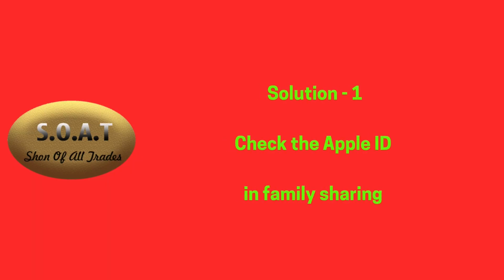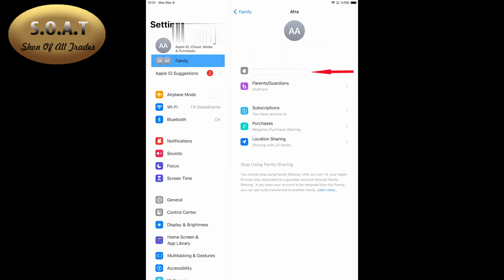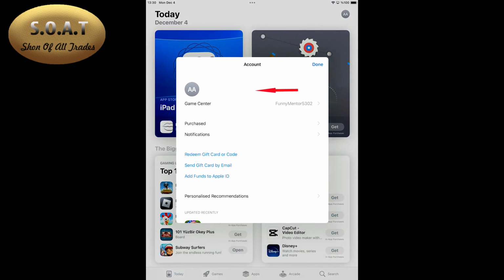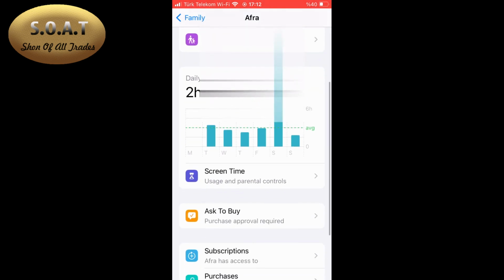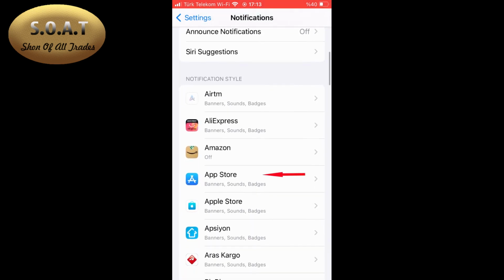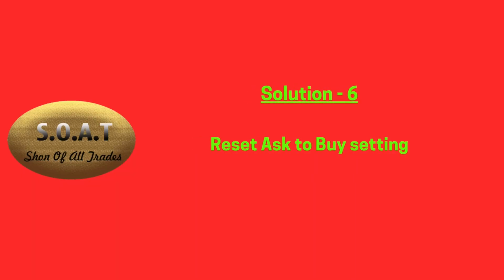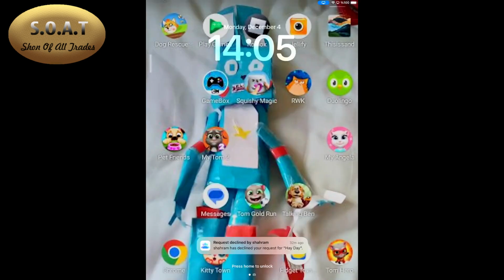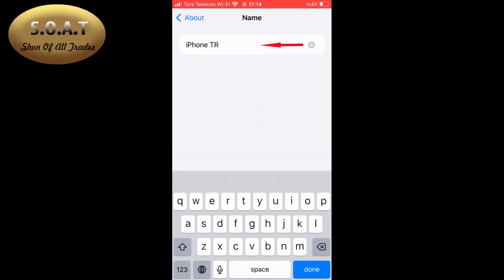8 ways to solve Ask to buy troubleshoot [SOLVED] Require Purchase Approval problem in Iphone | 2023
Ask to buy in Iphone Troubleshoot [SOLVED] Require Purchase Approval problem in Apple | 2023
this video helps you to solve the problem if you not received message for require purchase approval or Ask to Buy from your kids.
8 ways to solve the problem

00:00 intro
00:26 what we talking about
00:56 check apple id
01:37 check app store
02:01 check ask to buy
02:25 check notification
02:47 sign out
03:00 reset ask to buy
03:21 reset device
03:35change name
03:53 more solutions

Shon of All Trades
The Best channel includes:
1- Unboxing
2- How to use ...
3- Funny videos
4- popular games
5- Motivational video
6- Cooking
7- Repair and trouble solving
8- Phone and computer trouble  solving
9- Movie editing mistakes
and more useful videos